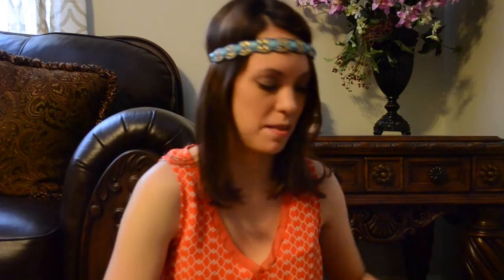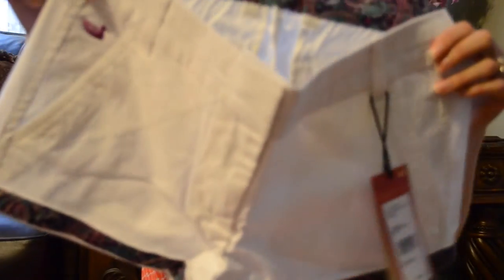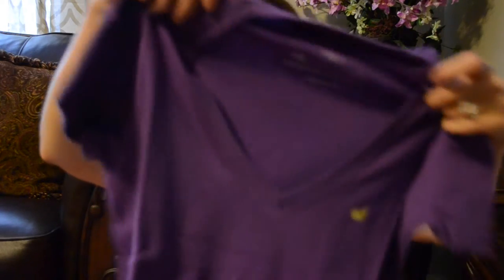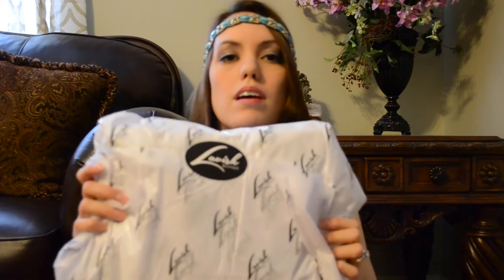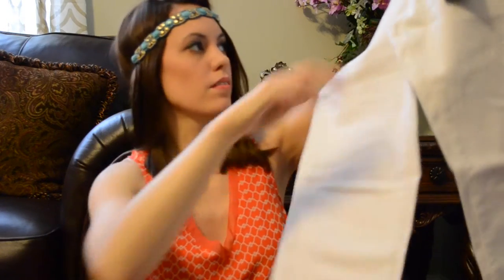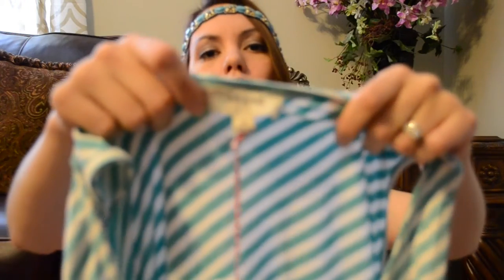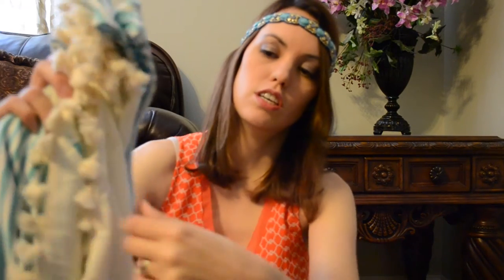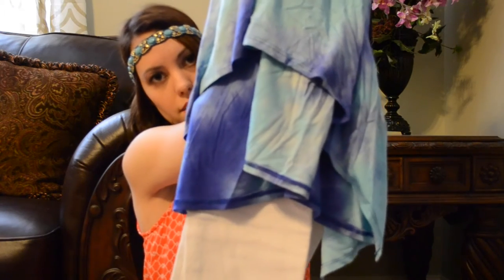Southern Marsh/ Lavish Boutique Clothing Haul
Southern Marsh and Lavish Boutique online summer clothing haul 2016. Stitch Fix haul coming soon !

Southern Marsh Clothing

Lavish Boutique Clothing

Toris2cents